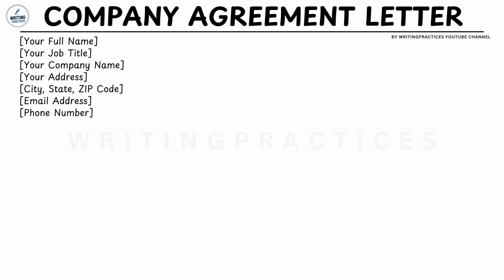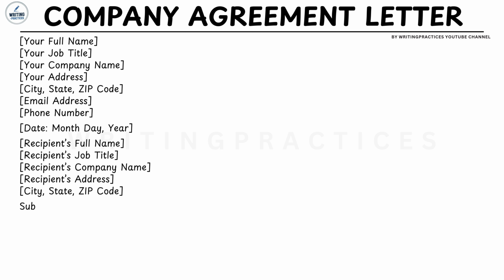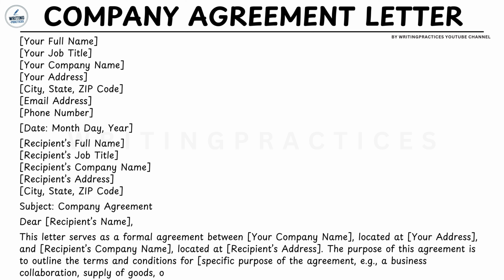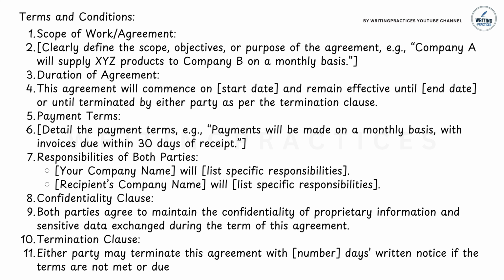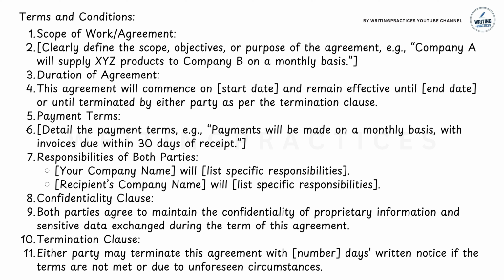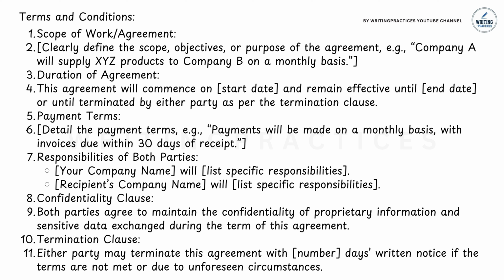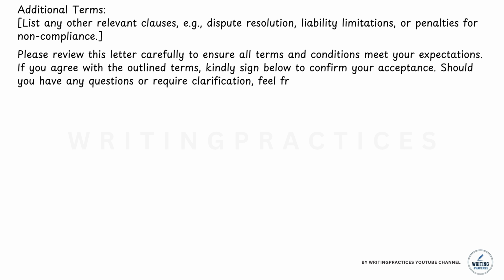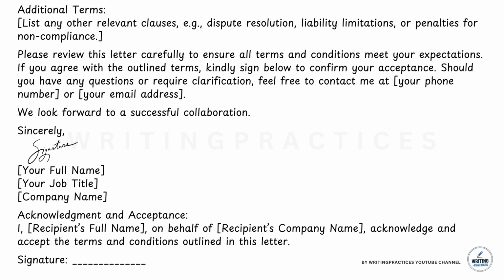[LETTER TEMPLATE] How To Write A Company Agreement Letter Steps Guide | Writing Practices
How to Write a Company Agreement Letter?

Welcome to Writing Practices! Whether it’s for a partnership, contract, or specific project, a well-drafted company agreement letter ensures clarity and serves as a binding reference for all involved. This tutorial will help you create a professional and detailed letter to solidify your business agreements.

What is a company agreement letter?
It’s a formal document outlining terms and responsibilities between businesses or parties.

Why is a company agreement letter important?
It ensures clarity, prevents disputes, and serves as an official record of the agreement.

What should a company agreement letter include?
The purpose of the agreement, roles and responsibilities, terms, conditions, and signatures.

The tone should be professional and precise to ensure clarity and formality.

When should I write a company agreement letter?
Write it for partnerships, collaborations, contracts, or any official business arrangements.

Can a company agreement letter be legally binding?
Yes, when signed by all parties and compliant with relevant legal requirements.

Should I include termination clauses?
Yes, outline the conditions under which the agreement can be terminated.

What if one party doesn’t comply with the terms?
Include a clause stating consequences for non-compliance or breach of contract.

How long should a company agreement letter be?

Can I send a company agreement letter via email?
Yes, but ensure both parties acknowledge receipt and agreement, and retain signed copies.